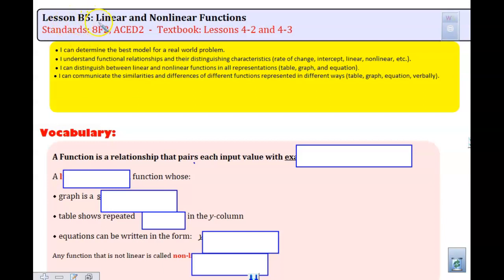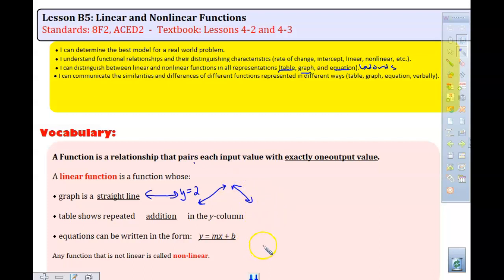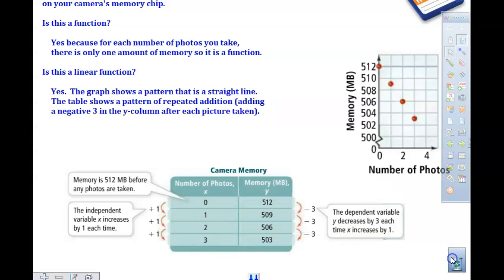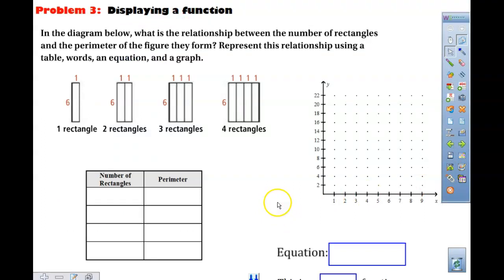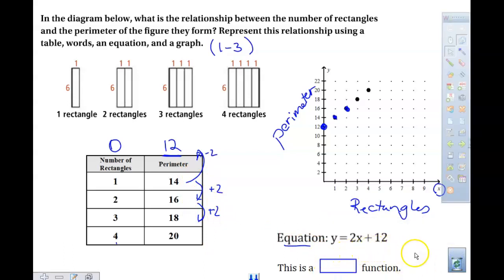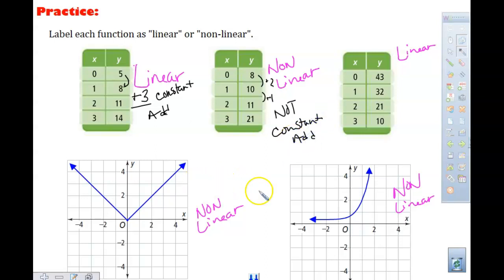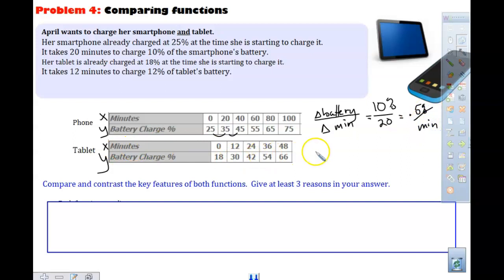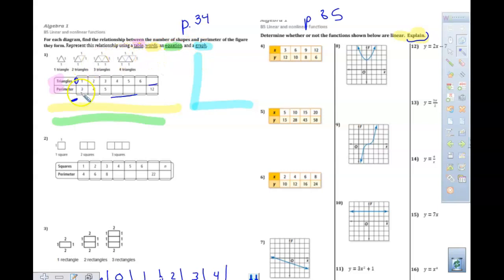Algebra 1 B5 Linear and Nonlinear Functions 2020